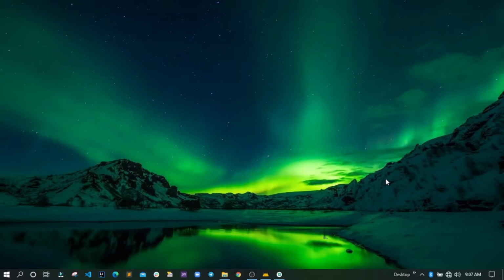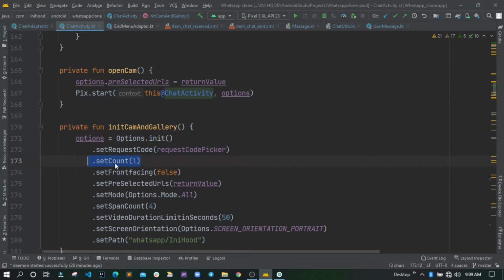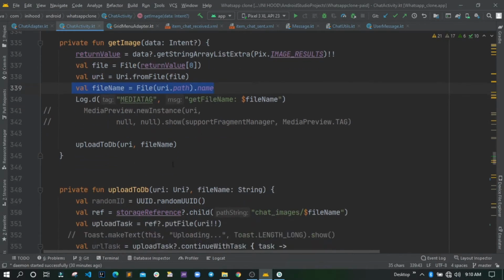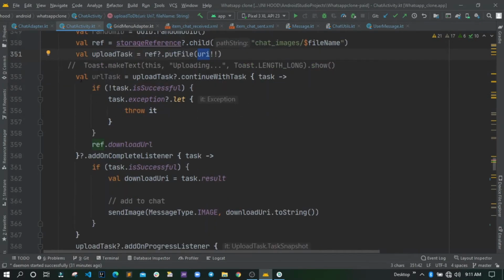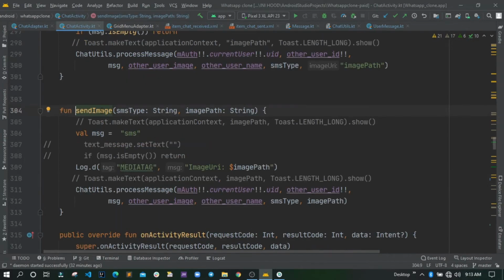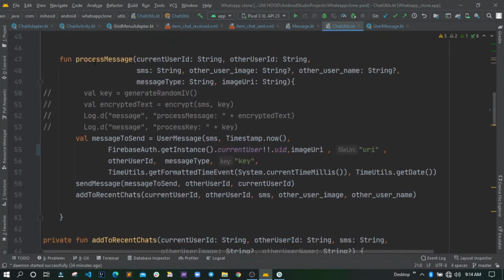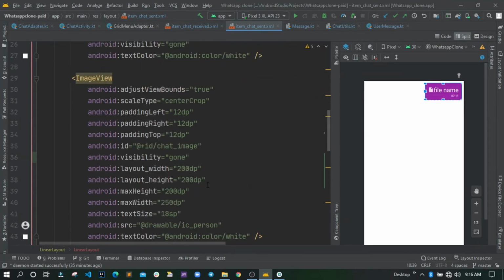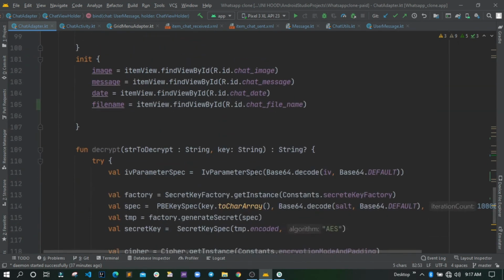WhatsApp clone with end-to-end encryption, video calling, and emoji part 33 (send image message)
This app will have the following features/functionalities:

1. voice and video call
2. status update
3. emoji keyboard
4. last seen
5. time and date of messages
6. image, video and voice recording message
7. document message
8. location message
9. contact syncing(chats with phone contacts)
10. create group feature
11. push notification on new message
12. typing indicator
13. Private Chat (one to one chat)
14. End-to-end encryption
15. creating groups